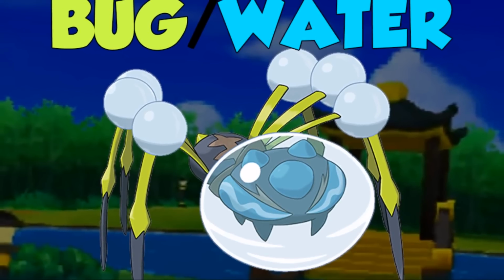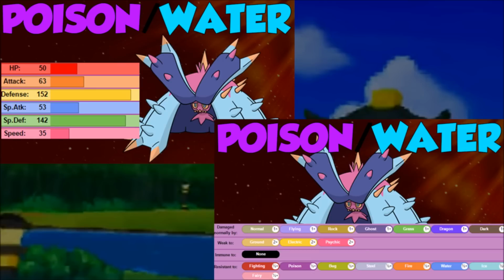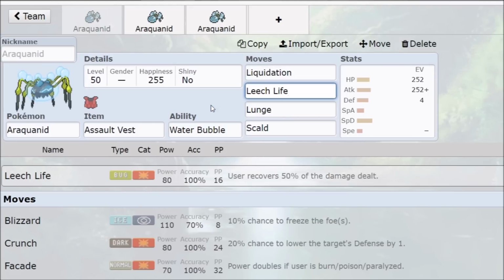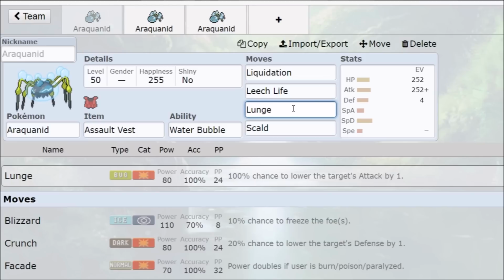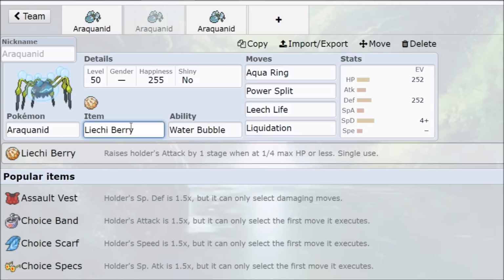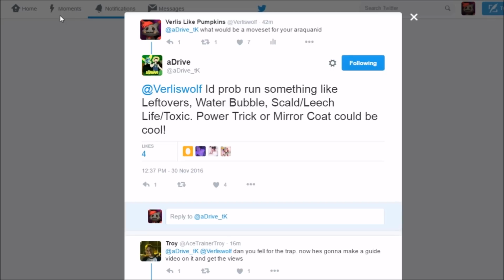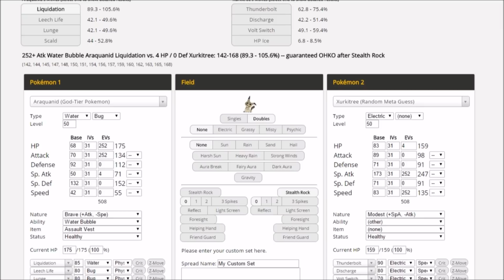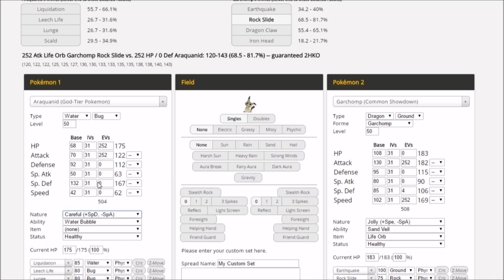ARAQUANID IS GOD TIER! Pokemon Sun and Moon Araquanid Moveset and Guide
How to use Araquanid in Pokemon Sun and Moon / Araquanid Moveset and Guide! Araquanid is OP in Pokemon Sun and Moon. Araquanid's ability look to be a bold experiment by gamefreak to make one of the strongest Pokemon ever in Pokemon Sun and Moon. Araquanid is tanky and does ridiculous amounts of damage. GG!

- Pokemon Sun and Moon News